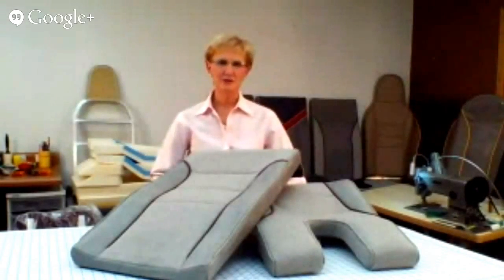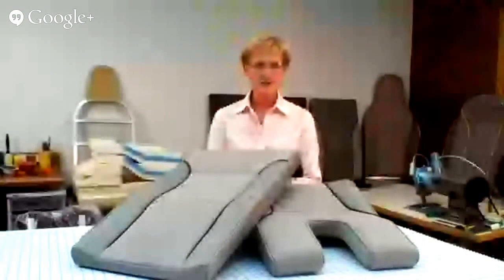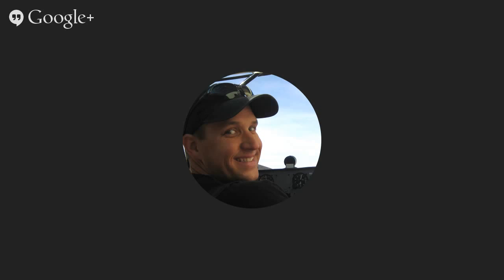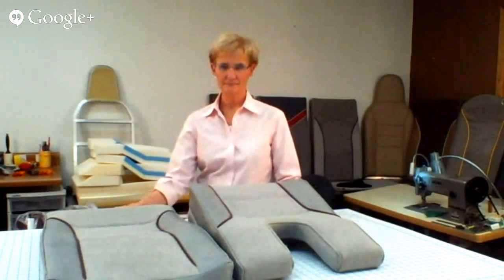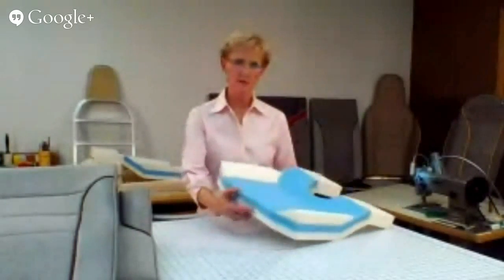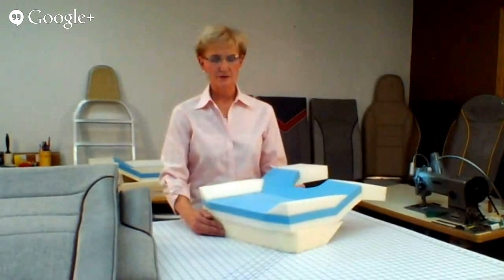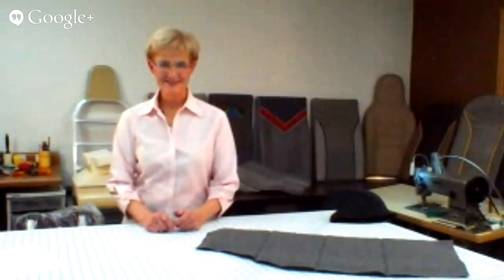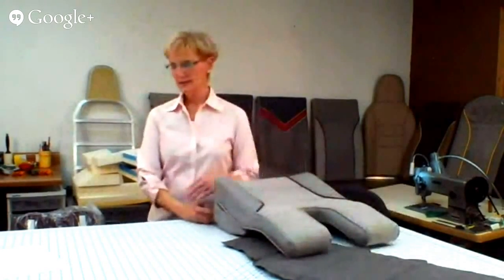Cleaveland Aircraft Tool - November 2013 Online Builder Hangout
(Scroll down for 'time-marked' table of contents.)

RV Upholstery - Inside Out
- Conforfoam
- Concept of comfortable seating
- Wedge

Designing Your Custom Seats
- Materials and Design Choices
- Custom Patterns
- Embroidery

Sidewalls and finishing touches
- Pockets
- Stick boots
- Seat backs

2:13 DJ's Intro. & RV Seats History
3:33 RV seat shape philosophy
4:12 Height adjustment provisions.
4:49 Seat to plane attachment.
5:10 Common configurations question.
6:31 Optional component introduction.
8:40 RV-12 changing options.
9:10 Foam types and buildup.
10:00 How to compare foams.
10:34 Comfor foam in cooler climates.
11:00 Why don't we don't use all comforfoam?
12:00 How to know if they fit you?
14:00 Back seat riser (RV4/8)
15:25 Choosing design and colors
17:50 Finding your color/style preferences
19:50 Wear and tear question
21:35 Different ways to stitch
23:00 Padding foam
23:15 5-Point harness
24:08 Lumbar support
25:00 Replacing foam / lifespan
26:30 Fabric quality & standards
28:00 Finishing touches - Stickboots
31:25 Baggage area cover
32:49 Sidewalls
36:35 Pockets
39:35 Seat Heaters
40:30 Q: 6'5" on RV-8 - Customize?
42:00 5'& 6' both flying in RV-4
43:30 And that's why we only do RV upholstery.
44:15 How do we make the contours work without a frame?
47:05 DJ's vs competition question.
47:30 More on conforfoam, temperfoam...
49:33 Conforfoam for crash survivability.
50:40 Van's foam sets.
53:35 Leather/Vinyl/Fabric question.
54:45 Protecting seats while loading.
57:00 Tips for people making their own seats.
59:00 Wrap up - finding info on web.